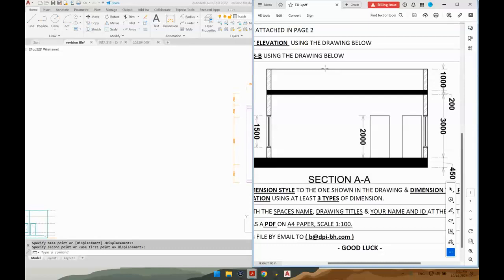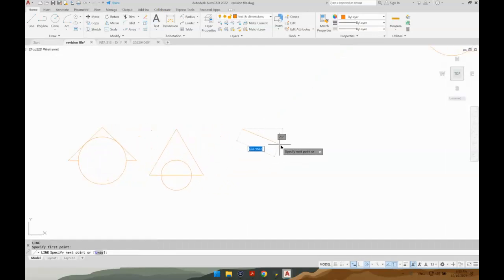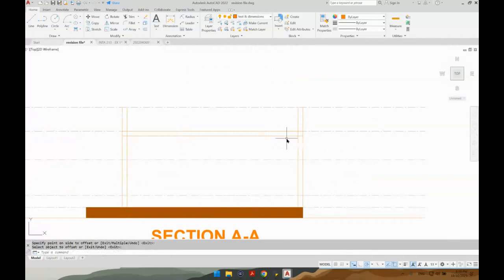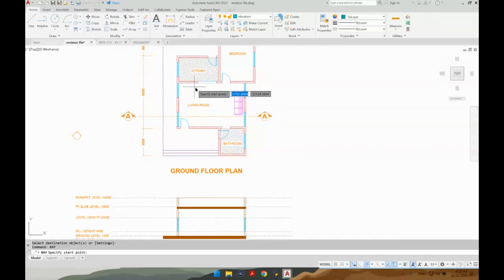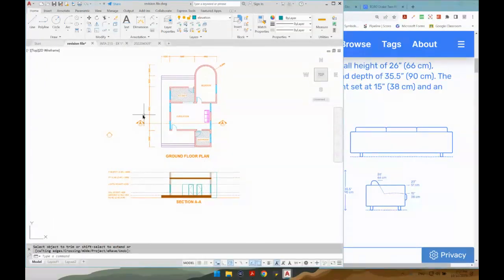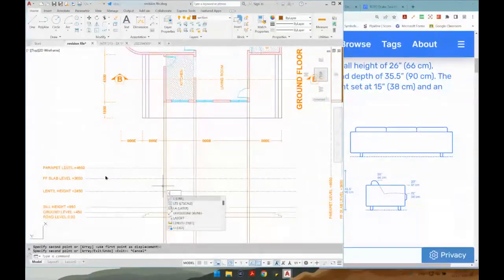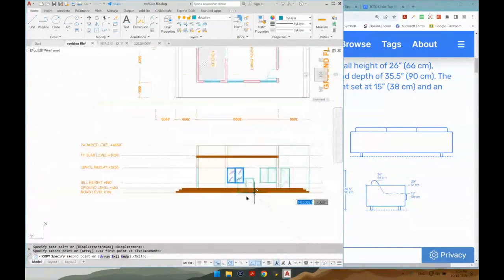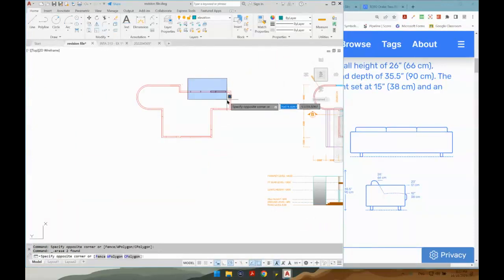How to draw a section in AutoCAD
revision lecture for INTA213 - part 6